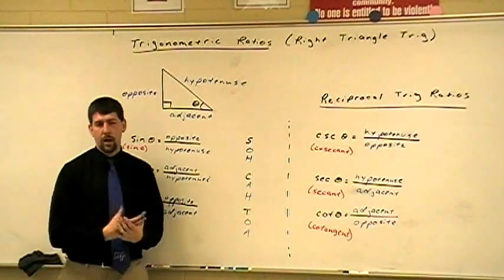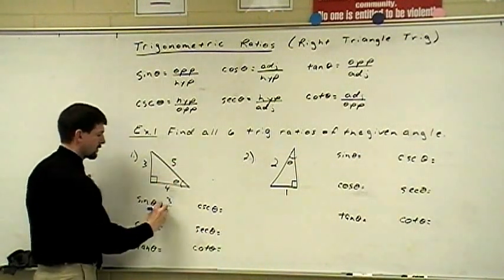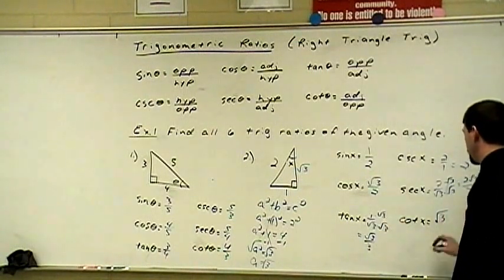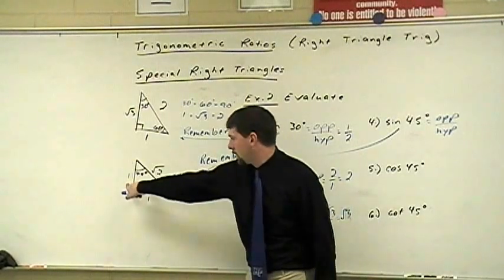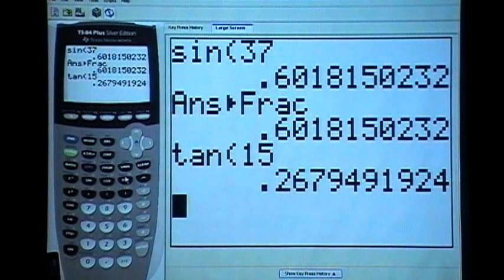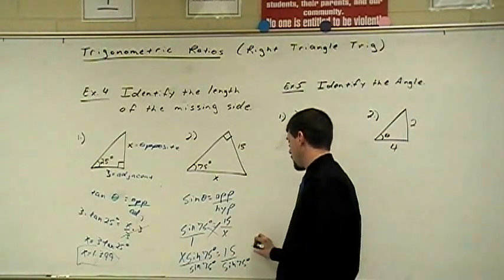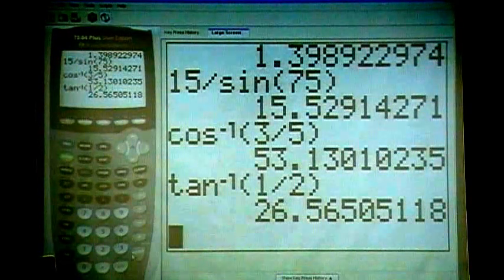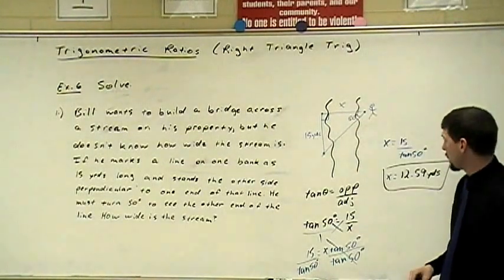Trigonometric Ratios: Right Triangle Trig